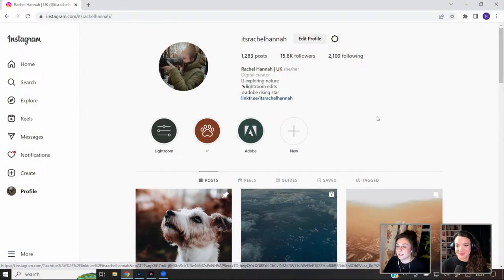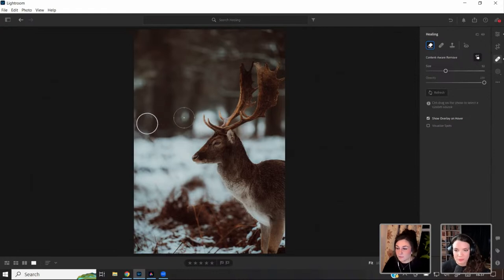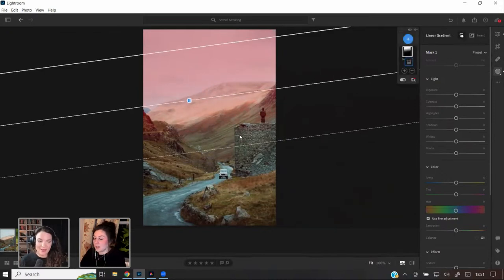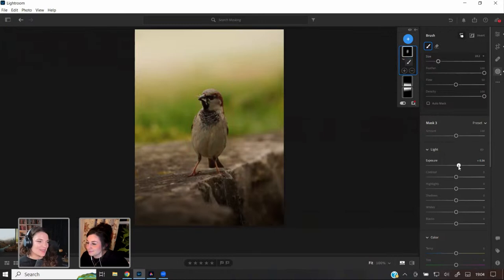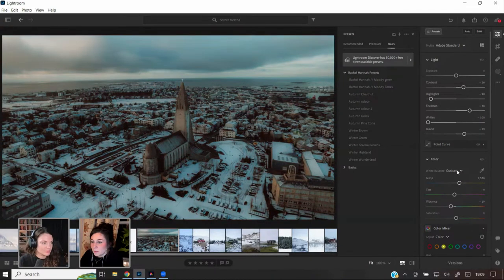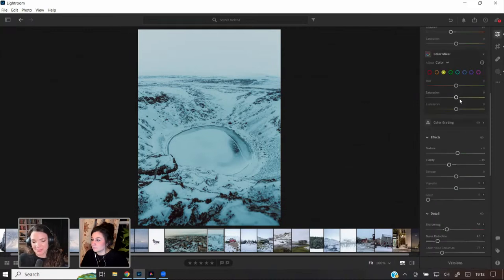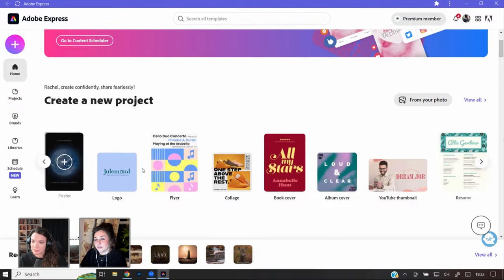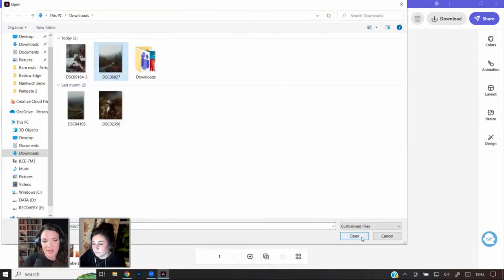Editing Nature Photography in Adobe Lightroom with Rachel Hannah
Learn how to edit beautiful and artistic photos from your travels in Adobe Lightroom with UK based photographer Rachel Hannah! Watch as she goes through the new healing and masking tools in Lightroom and her process of editing photos from her trip to Iceland from start to finish. Stick around to catch how she uses Adobe Express to create reel covers to promote her photography on Instagram!

Guest Rachel Hannah is an outdoor and lifestyle photographer based in the UK

00:00 Start
1:44 Introduction to Rachel’s work
7:07 Heal tool in Lightroom
15:03 Using a Preset
17:46 Masking
 22:15 Dehazing a photo
24:35 Dramatic images with the masking tool
28:56 Rachel’s Favorite wildlife subjects to photograph
33:30 Rachel’s Photography Gear
36:35 Editing the gradient
39:38 Editing drone photography using Presets
44:17 Making light and color edits
55:13 Content Aware Remove
57:41 Visualize Spots
1:02:22 Working in Adobe Express to create reel covers
1:04:25 Creating a new project
1:07:07 Adding text
1:14:03 Exploring animation features in Adobe Express
 1:16:11 Highlight text in Adobe Express
1:19:38 Tweaking the design
1:20:56 Export options in Adobe Express
1:25:46 Wrap up